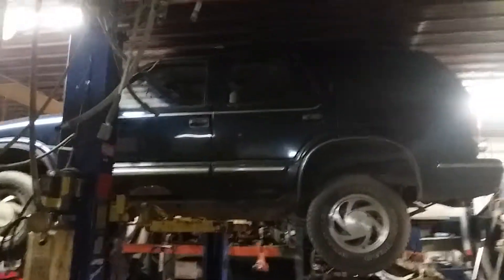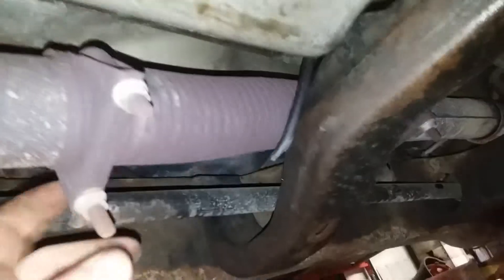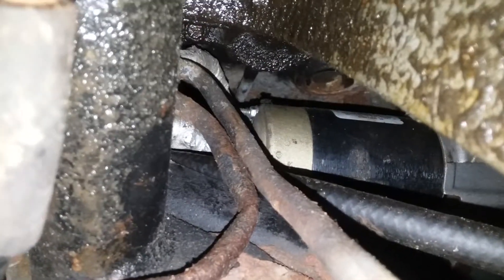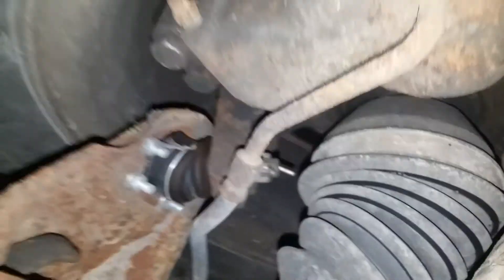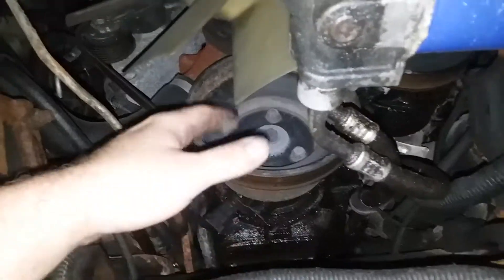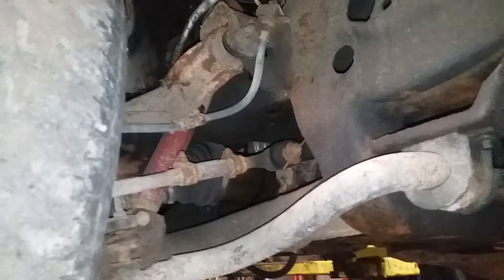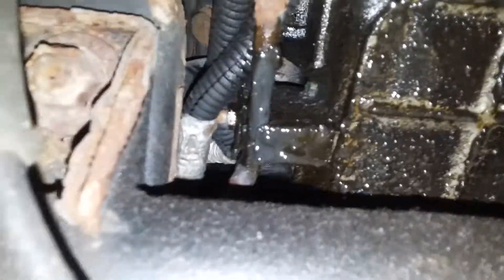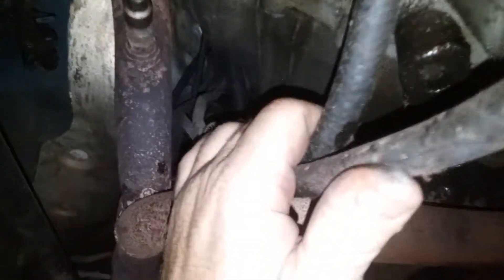Shady mechanic 98 Blazer part 2